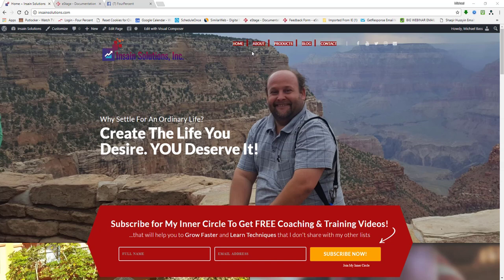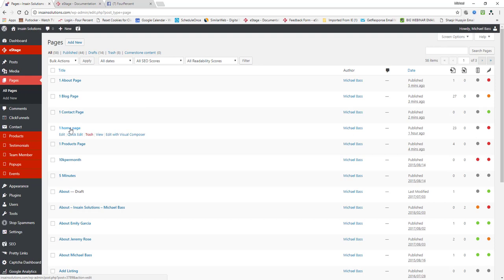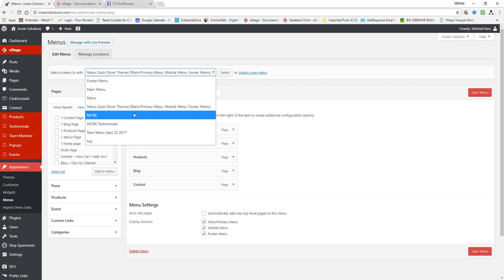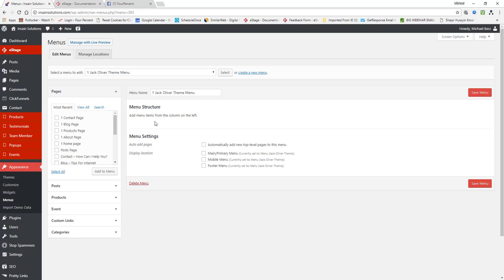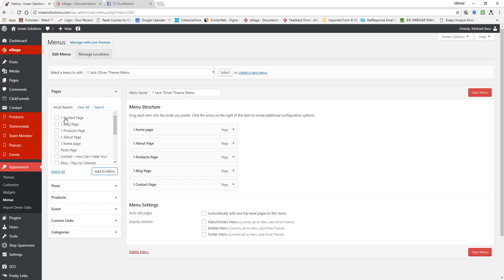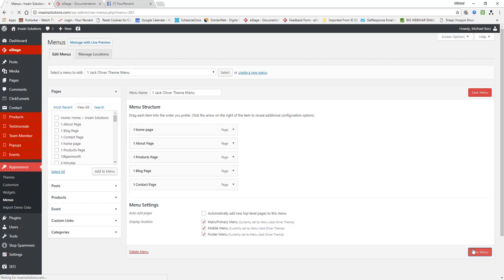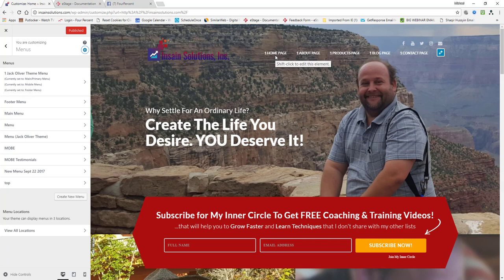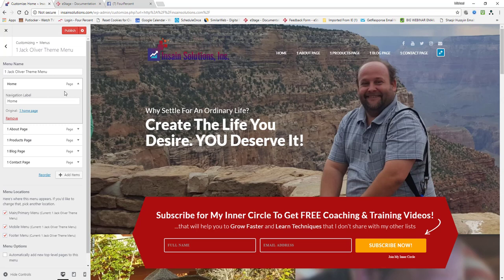Estage Jack Oliver Theme Tutorial - Creating A Menu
Estage Jack Oliver Theme Tutorial by Michael Bass, Insain Solutions - Creating A Menu

If you would like more great Tutorials and Videos check out my

In this tutorial Michael Bass will walk you through how to setup your menus for the Estage Jack Oliver Theme. This tutorial is mostly for people who already have a blog setup and want to convert their content over to the Jack Oliver Theme of Estage.